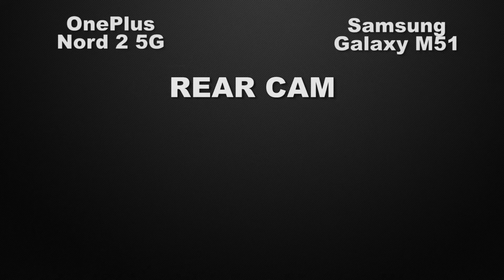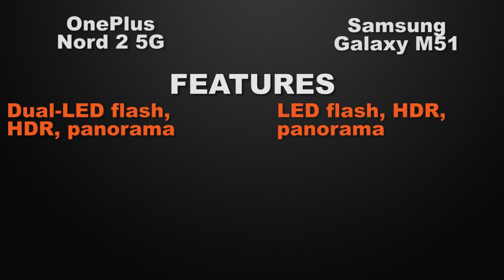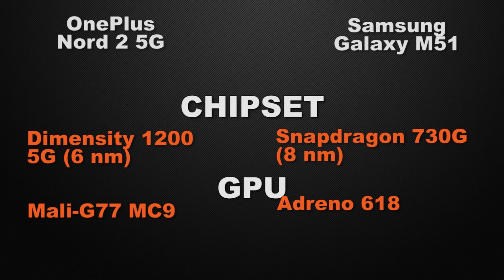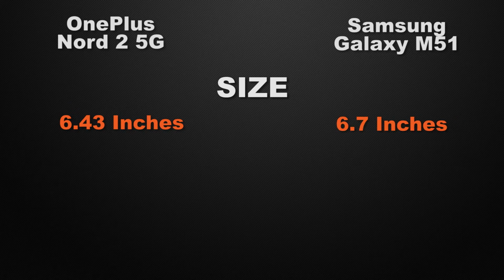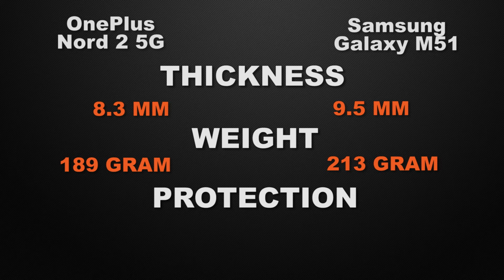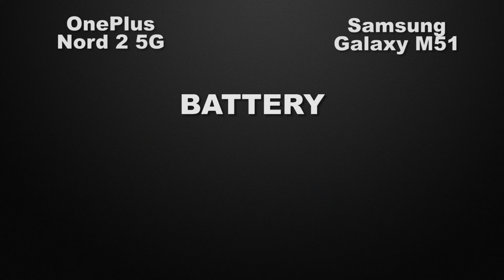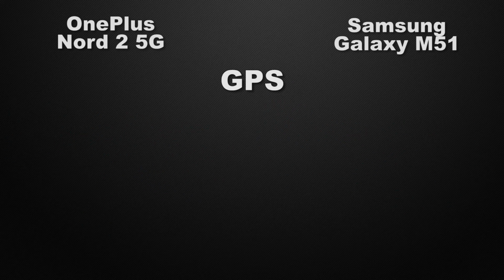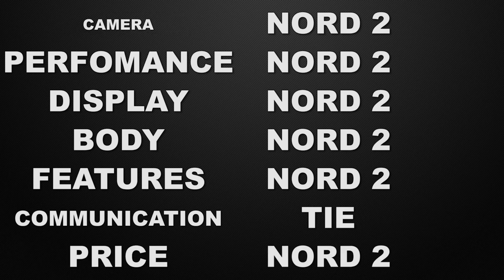OnePlus Nord 2 5G vs Samsung Galaxy M51 | Which one is BEST BUY? | Full Comparison | Price | Review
In this video, we compare OnePlus Nord 2 5G vs Samsung Galaxy M51 phones. both the Smartphones come with Good specs let's see which one is the best.